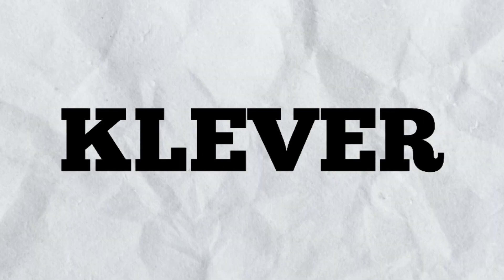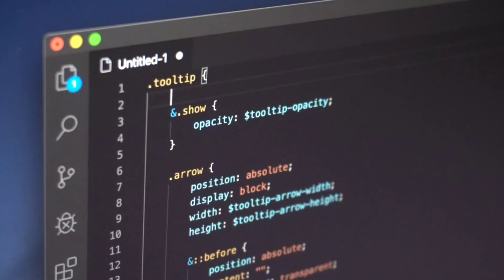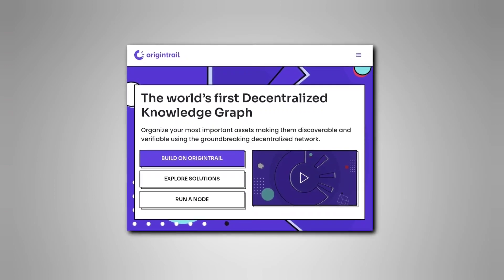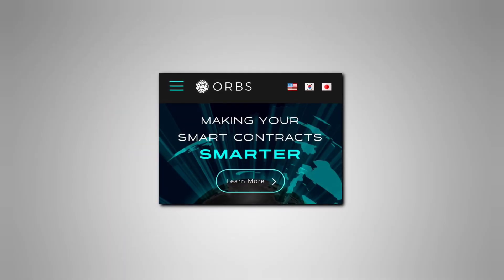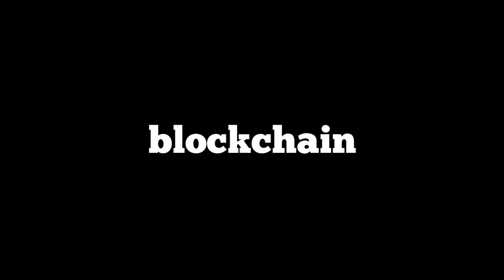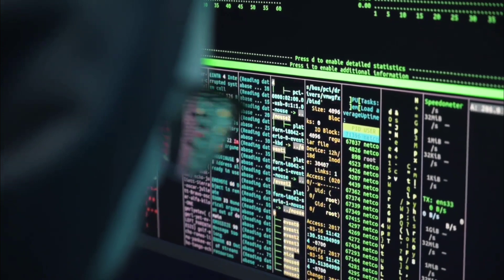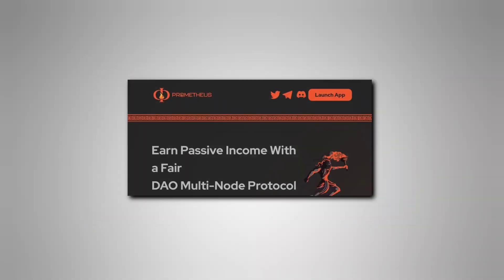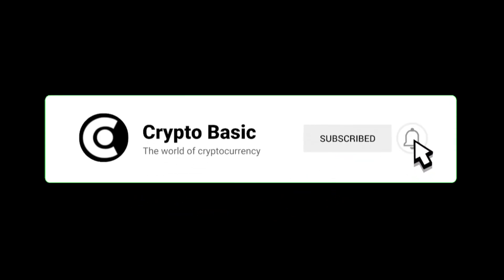THESE LOW MARKET CAP COINS WILL 1000X IN 2022!! (FINAL chance)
💡 What Are Your Goals In Life?

🧠 What Do You Think About This Video?

0:00 intro
0:13 klever
1:13 nucypher
2:01 origintrail
3:26 orbs
4:26 conflux
5:35 verge
6:34 prometeus
7:29 conclusions